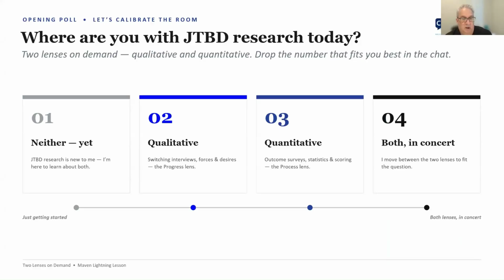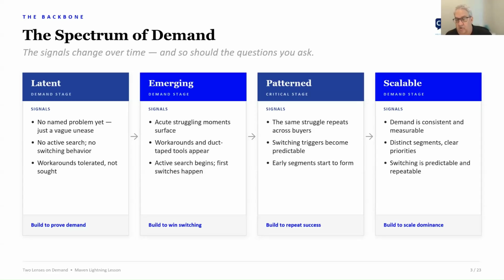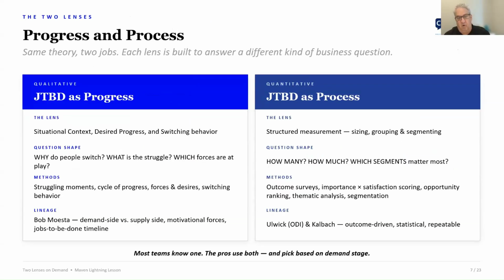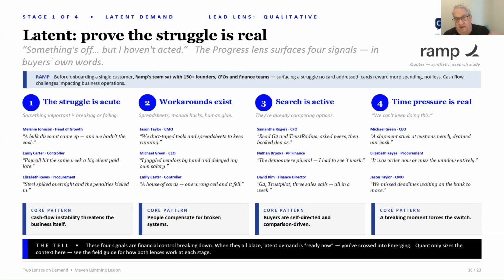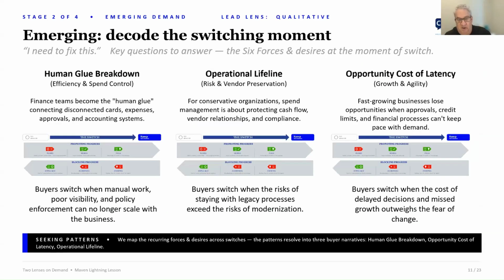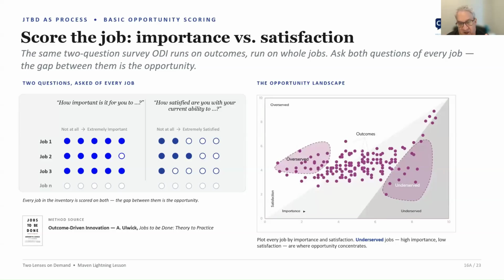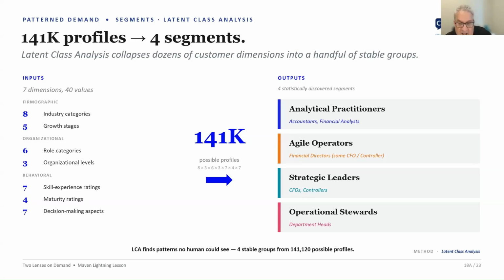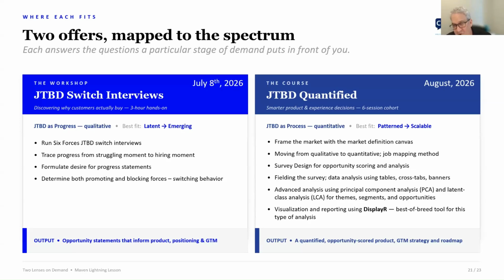Maven Lightning Lesson: Two Lenses for Demand - JTBD as Progress vs Process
This is a video about Progress vs Process Two Lenses for JTBD on Demand

00:00 Progress vs Process Two Lenses for JTBD on Demand